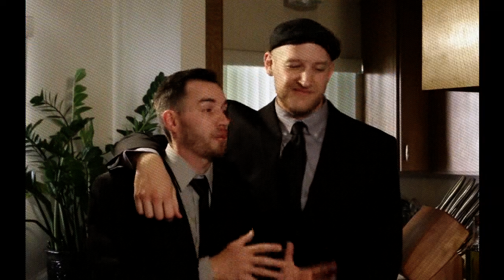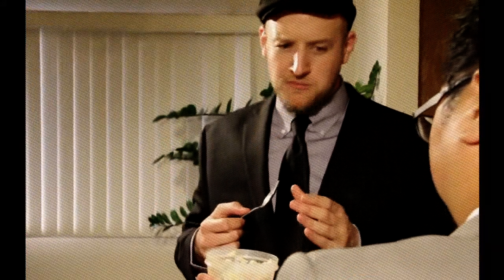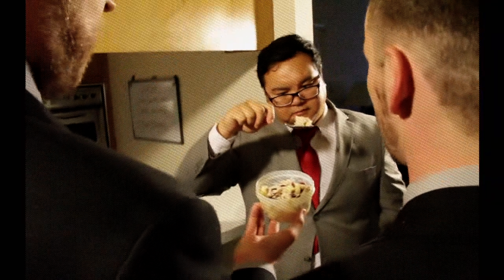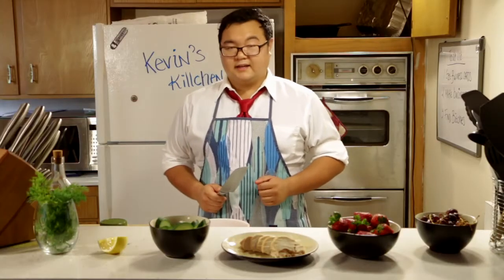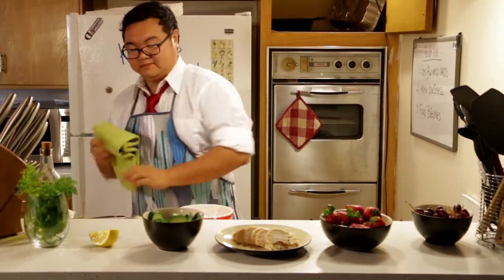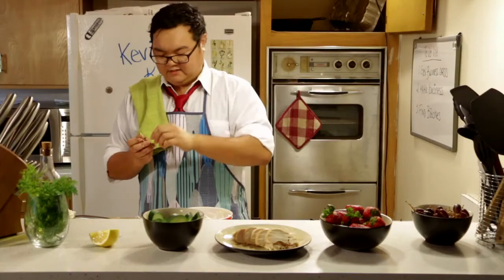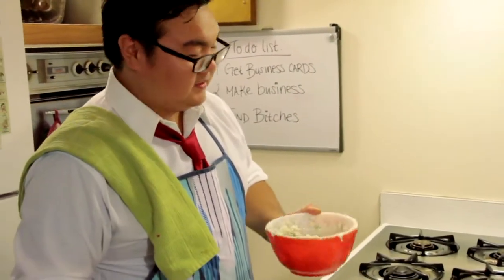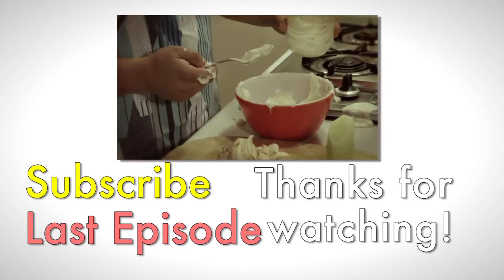Kevin's Kitchin: How to make Chicken Salad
Who puts eggs inside of a chicken, thats just PSYCHO!